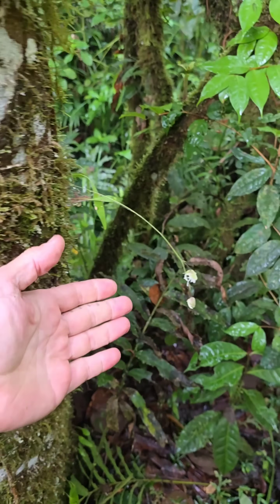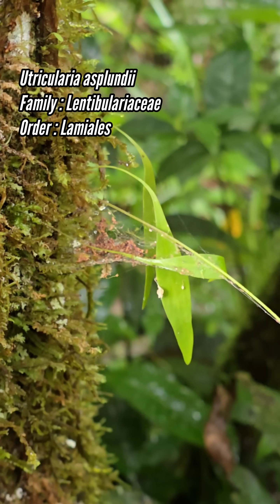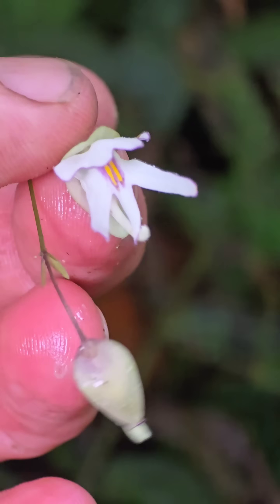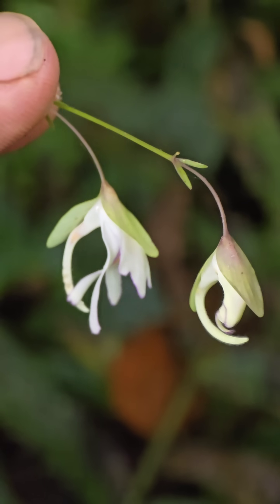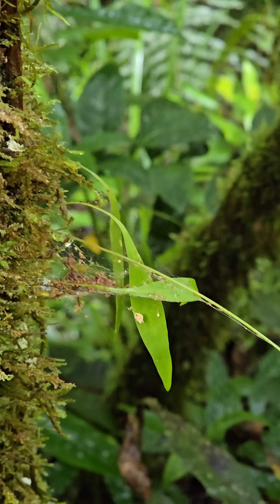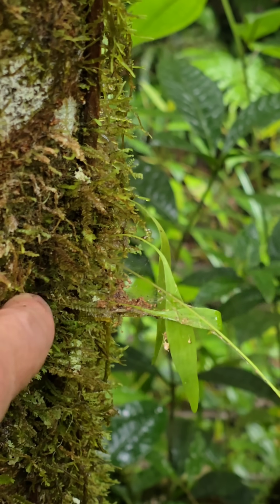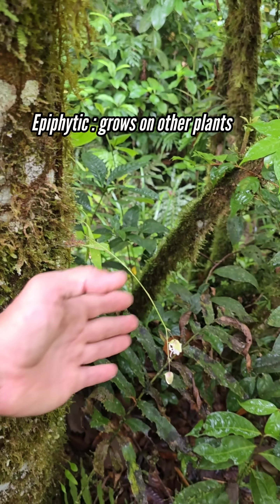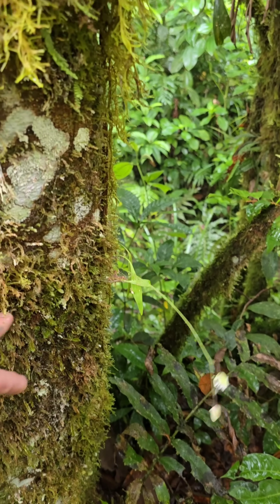It's So Wet, These Aquatic Carnivorous Plants Can Grow Directly on Trees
The carnivorous plant genus Utricularia is normally an aquatic plant in North America, but in the upper Amazon, the habitat is so perpetually wet that species of Utricularia are epiphytes, meaning they grow on other plants (without harming them).

Utricularia asplundii and Utricularia jamesoniana both fit this description.